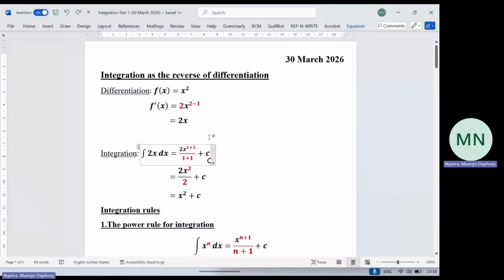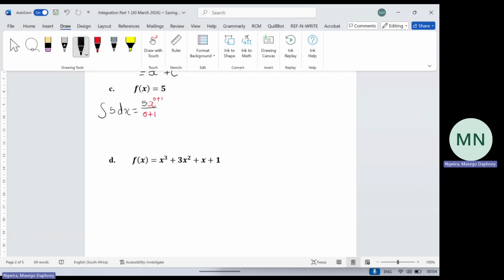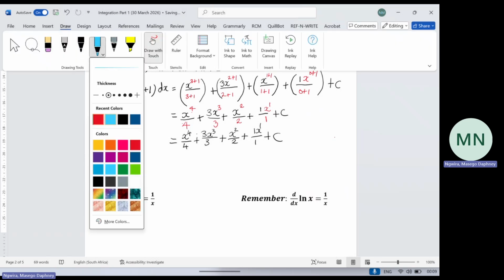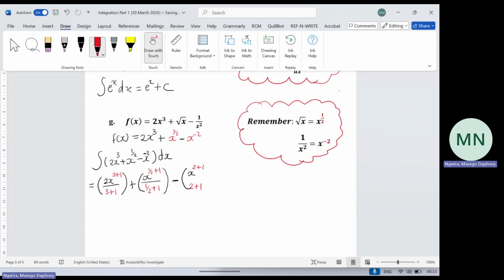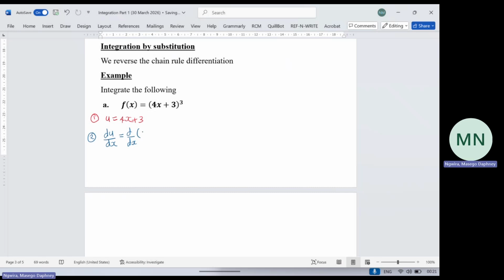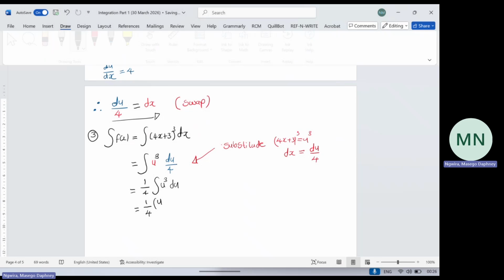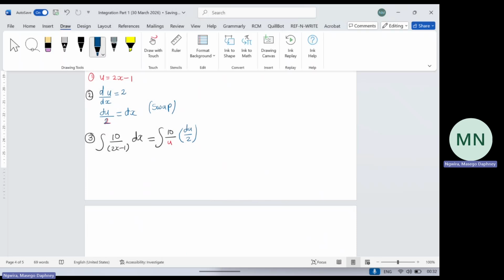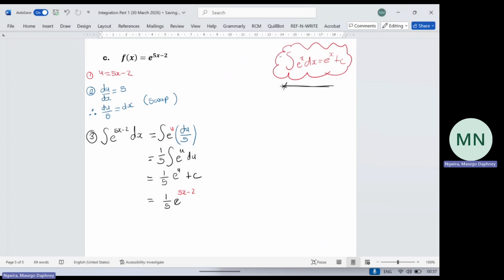Integration Part 1 (30/03/2026)